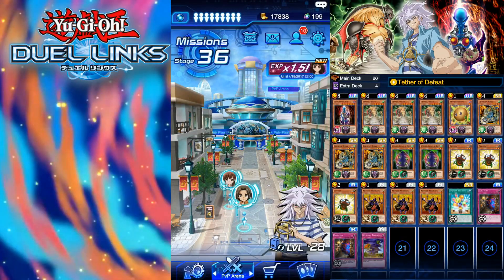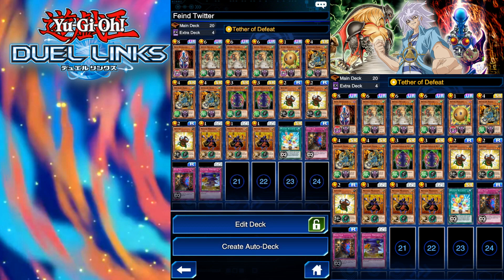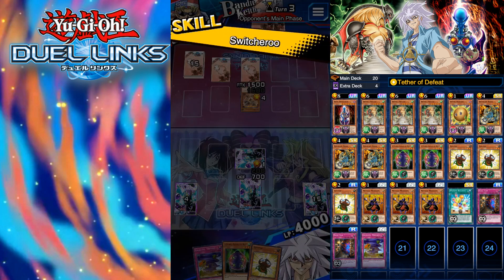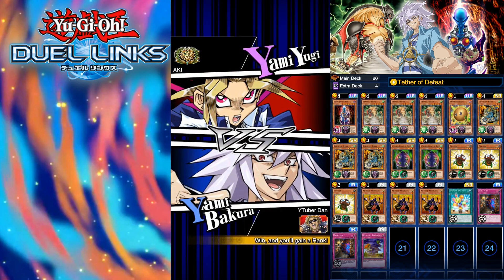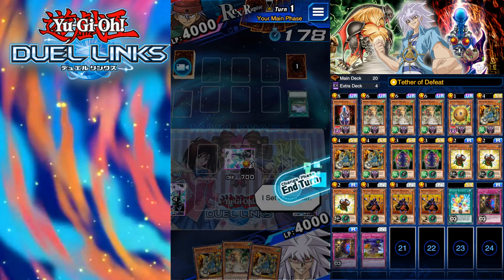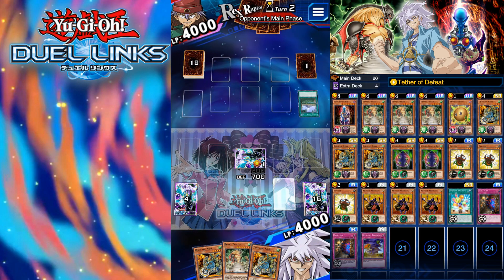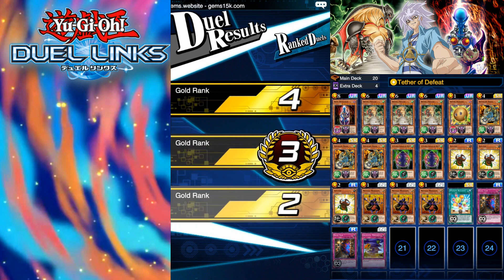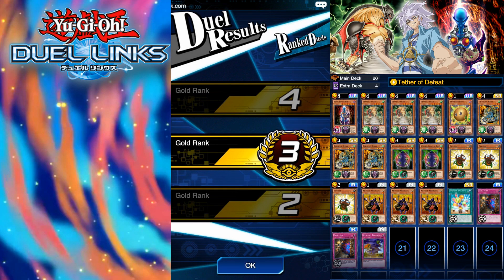NO GAURUNTEE, RISKY Desert Twister Deck! (Yu-Gi-Oh!) Duel Links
Dessert Twitter, Dark Necrofear, Skull Lair. HOW, WHY!? I dont know. Get ready for a Powerful deck that is truly unpredictable!

Come hang out on Twitter - @realamiibodan

Check out last weeks vids:

Duel Links  -
Nintendo -
Pokemon -
Yu-gi-oh! (yugioh) -
Dan's Dank LORE -

💪The Reason we don't have Super Smash Bros Switch, Nintendo Switch's ARMS!?💪

If you did like. If you did both GET EXPANDED ON!